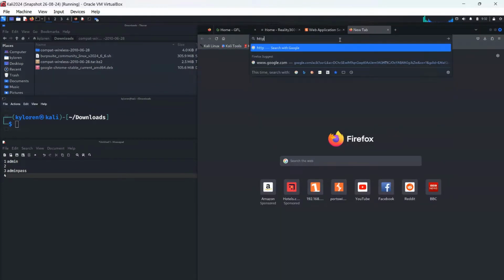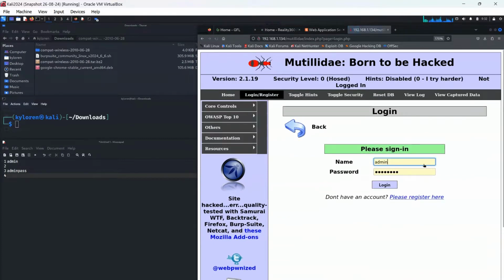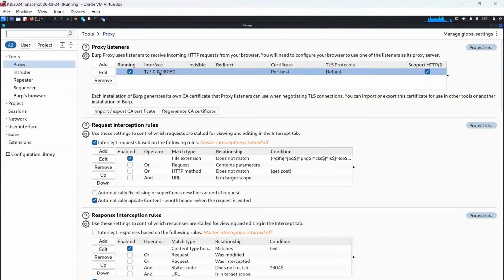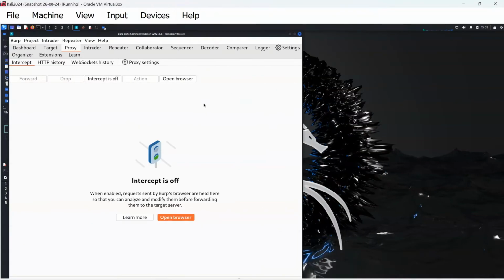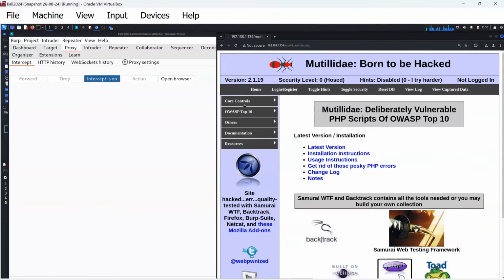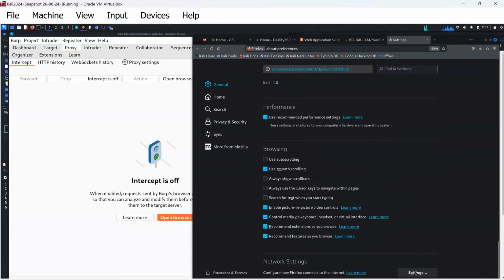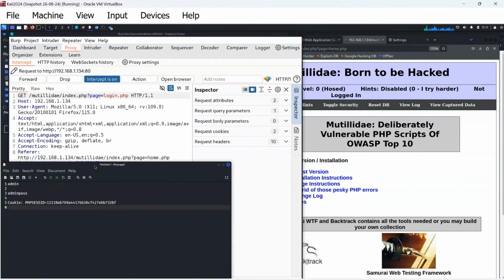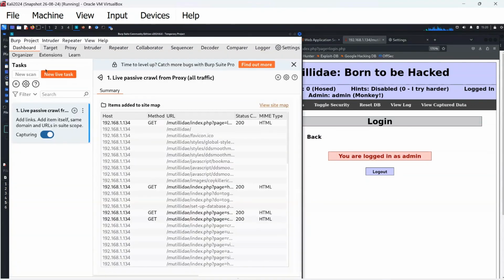Burp Suite | PEN TEST on Kali Linux | Cookie Session Hijacking.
NOTE: This is for Ethical Hacking and Educational purposes only.

| Introduction | BURP SUITE Pen Testing | Cookie Session Hijacking | Cyber Tutorial.

Burp Suite is a software tool, primarily used on an Operating System like Kali Linux, for security assessment and penetration testing of web applications.

Many web apps and sites have weakness or vulnerabilities and Burp Suite is very powerful at exposing these.
Some of its uses are shown below:

- Mapping and analyzing: Mapping an application's attack surface and analyzing it
- Finding vulnerabilities: Identifying vulnerabilities in web applications
- Exploiting vulnerabilities: Exploiting security vulnerabilities
- Testing authentication: Testing authentication mechanisms and session management mechanisms

00:00 Burpsuite Cookie Hijack introduction - Start up Metasploitable and Kali Linux.
00:24 Start up Mutillidae
01:09 Run the Burp Application and ETHICALLY Hack the website with session cookies. Go for it! 😁

As time progresses, I will put more and more vids up on nmap and  other associated ethical hacking techniques. Keep learning and practicing. Peace! 😂❤️